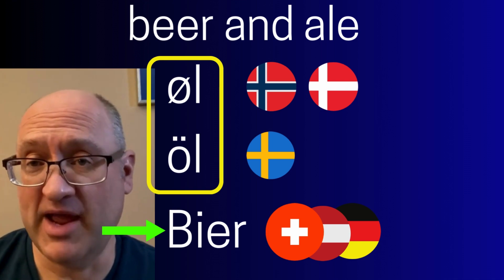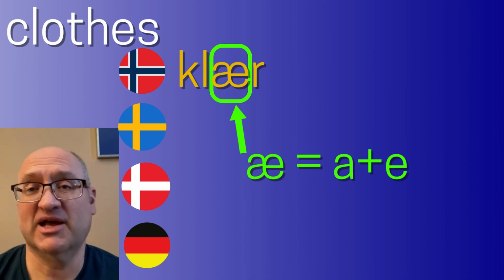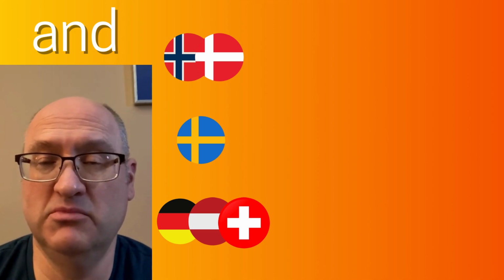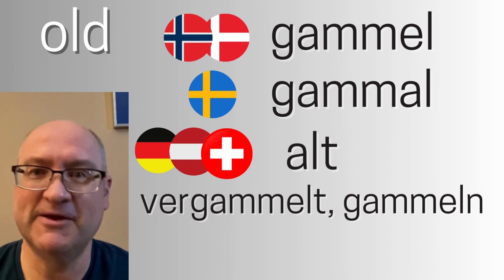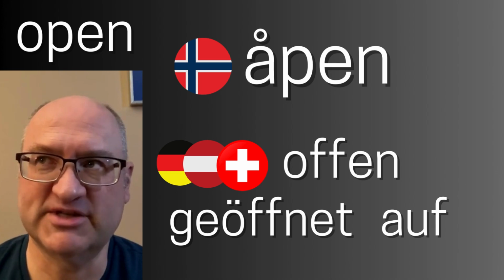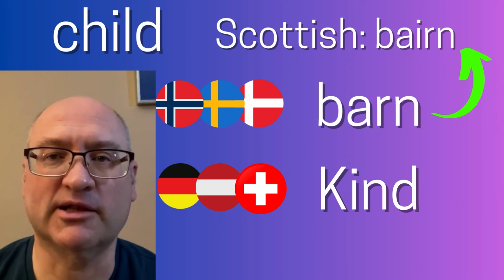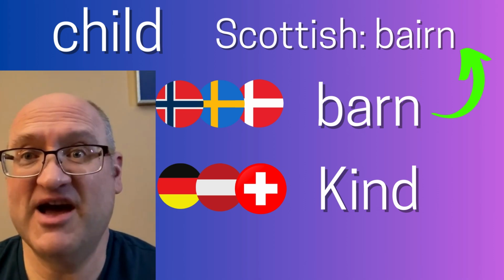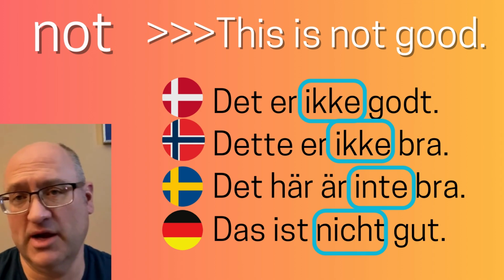Comparing English, German, and Scandinavian Words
Stephan goes over a few commonly used words and compares them in English, German, Norwegian, Danish, and Swedish, looking how some words are rather similar and how others are surprisingly different in these closely related languages. @loquidity4973